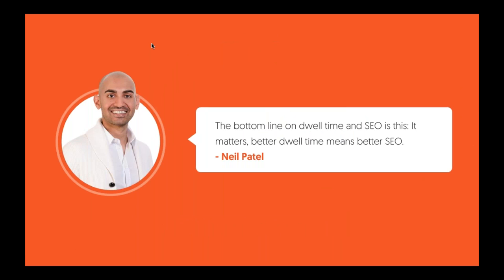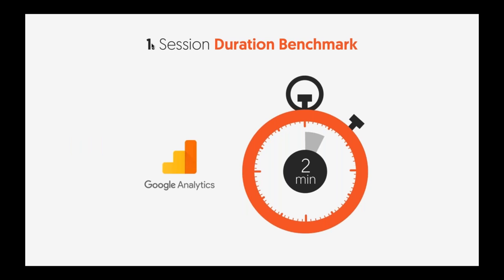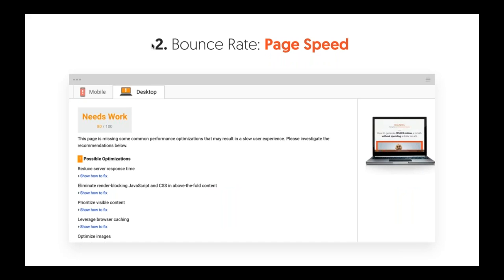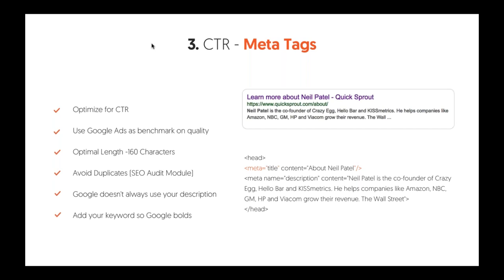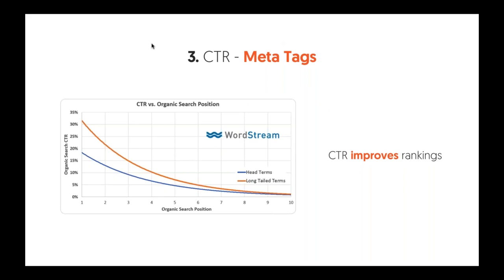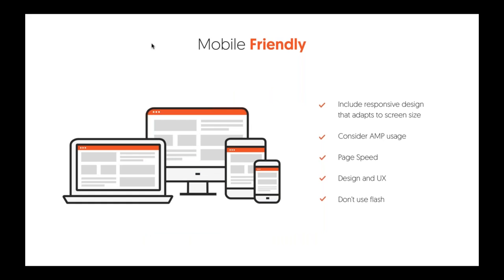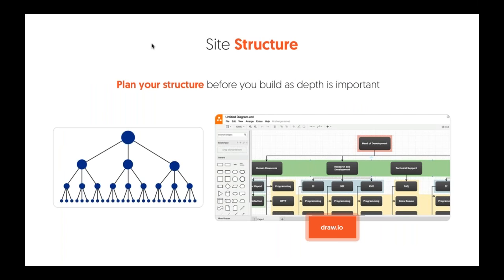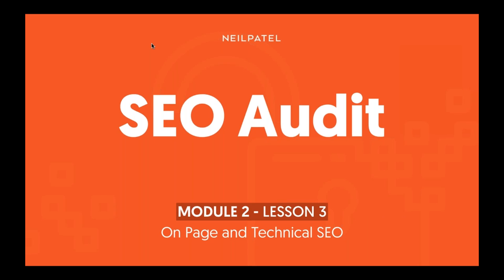SEO Unlocked Module 2 Lesson 2 On Page Technical SEO